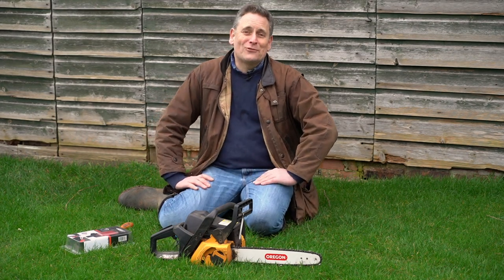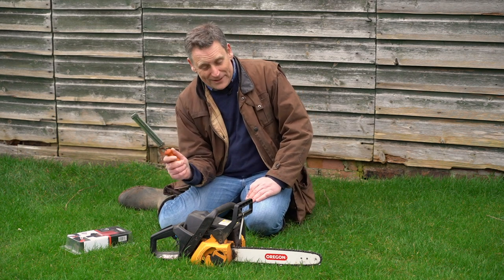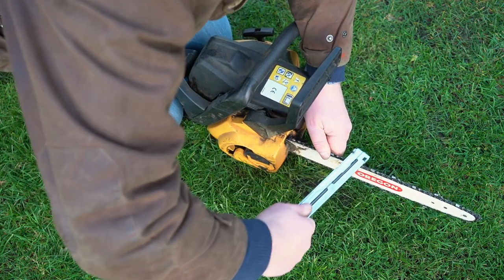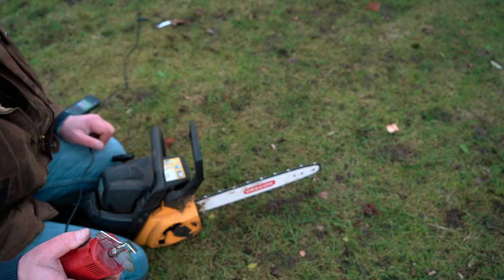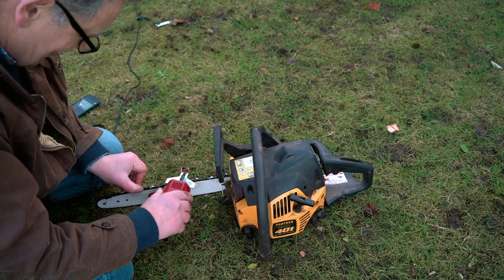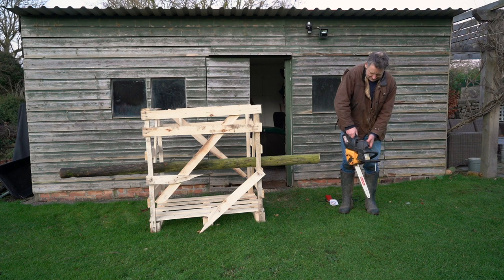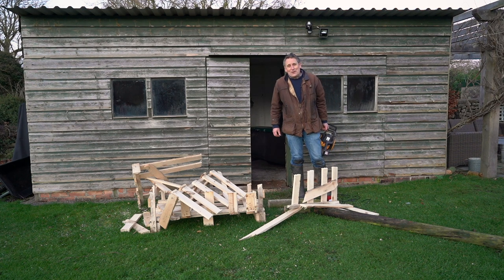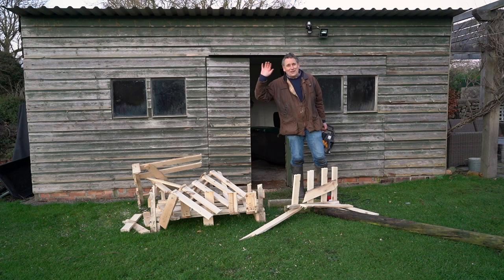Oregon Chainsaw Sharpener Review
The Oregon Sure Sharp electric chainsaw sharpener reviewed. After years spent battling with a file, this gadget has made life so much easier.

0:00 Introduction: The difficulty of sharpening your chainsaw
1:25 The Oregon Chainsaw Sharpener
1:36 Demonstration
2:07 Chopping wood after sharpening

As always, I have not been paid, bribed or otherwise coerced into recommending any products in this film, and the onions expressed are entirely my own.